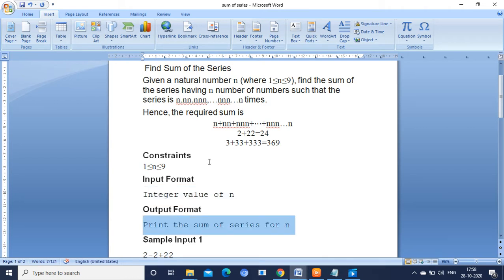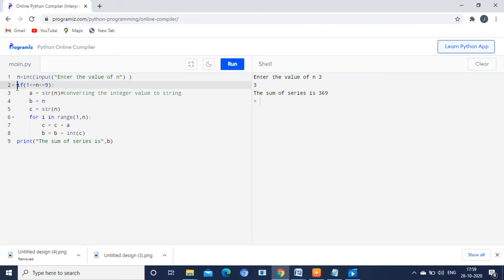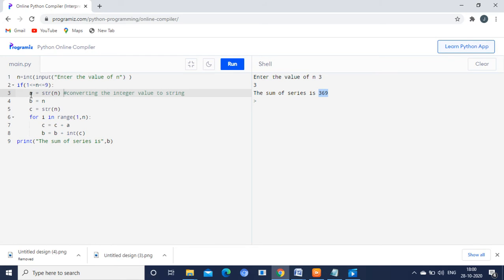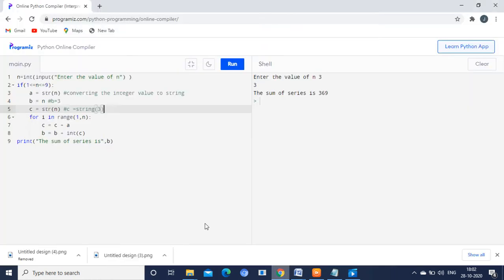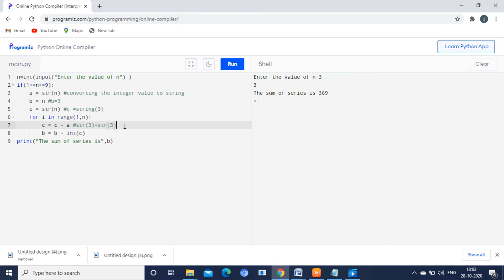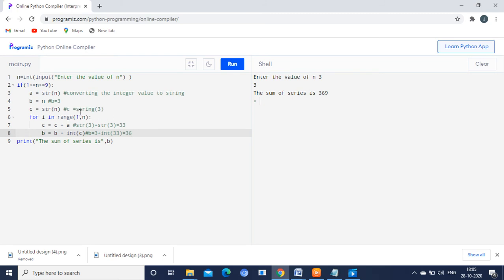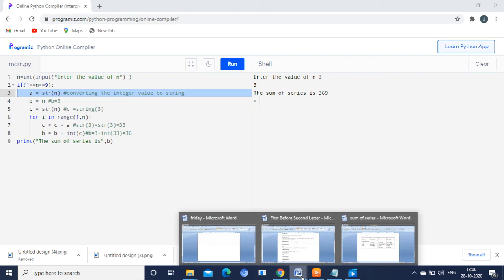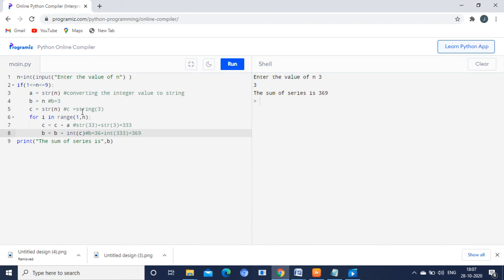Whitehat Jr|Online assessment sample questions|sum of series(n+nn+nnn+nnnn+...)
In this video i have discussed about printing the sum of series(n+nn+nnn+. )using python programming